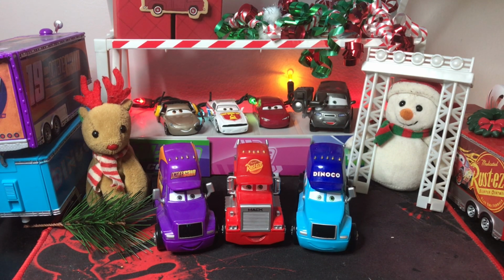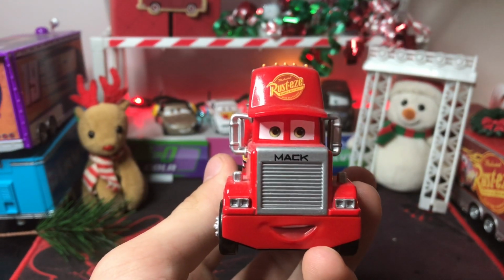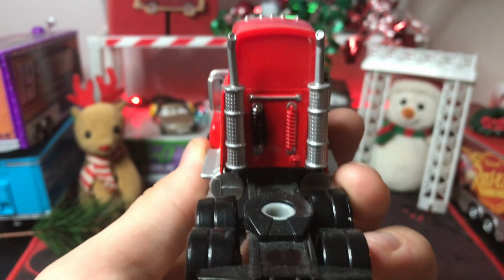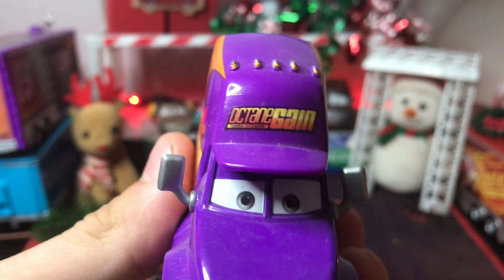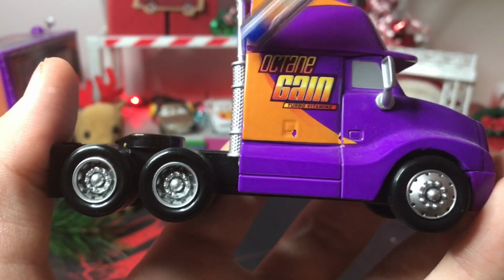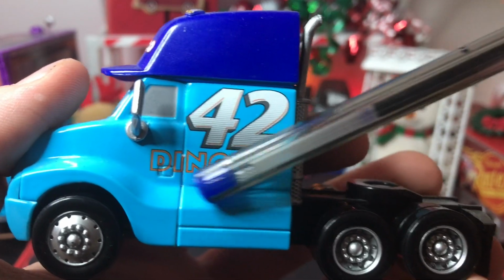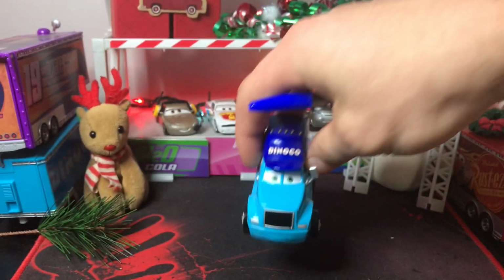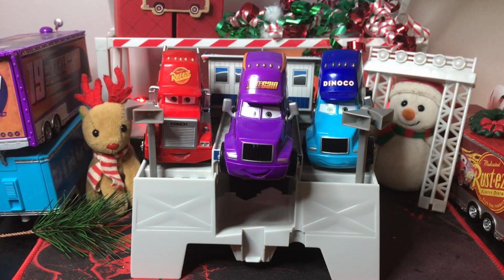Disney Cars 3 Haulers Ranking and Review!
Which Cars 3 hauler is the best?